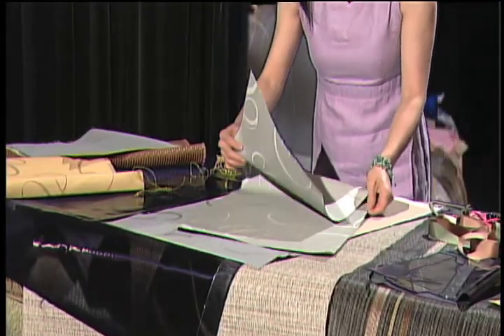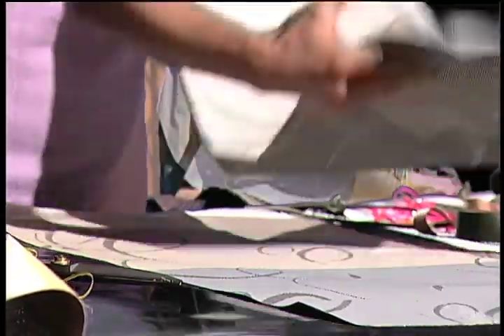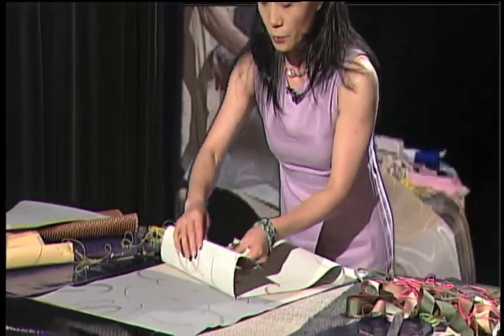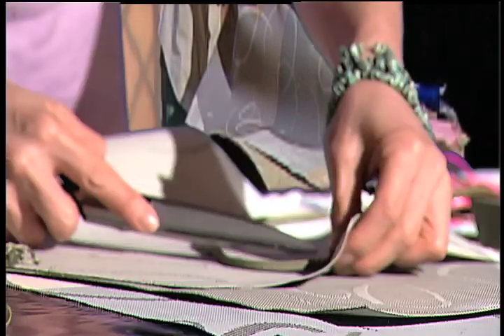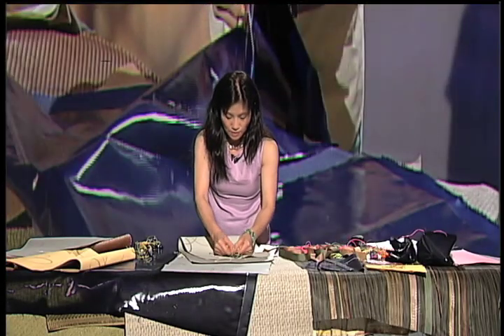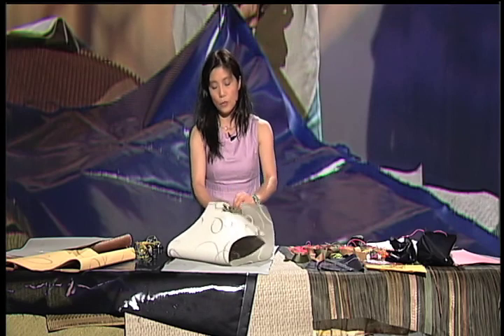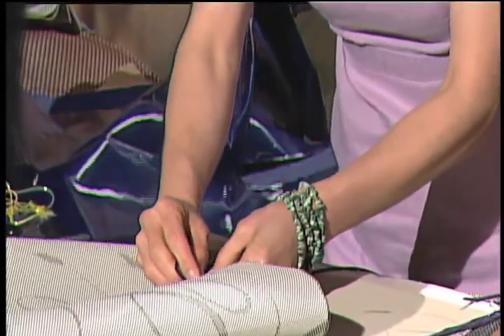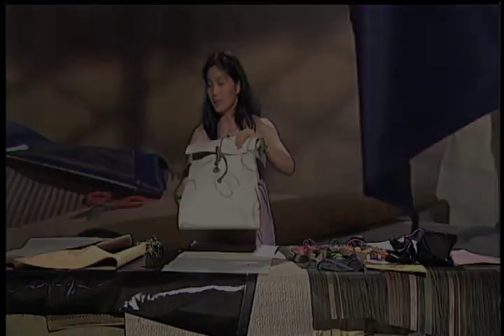How to make handmade recycled Document Holder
Creation on handmade recycled Document Holder from plastic material.
Focus on relationship  of the material, function, style and modern stream.